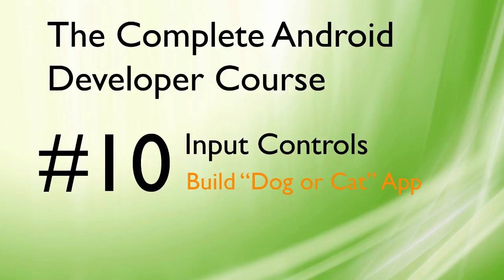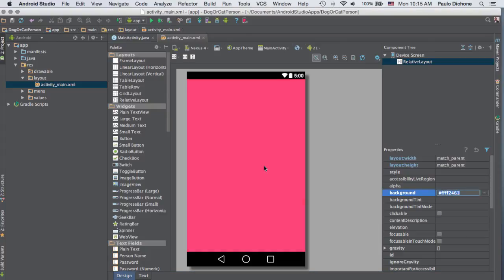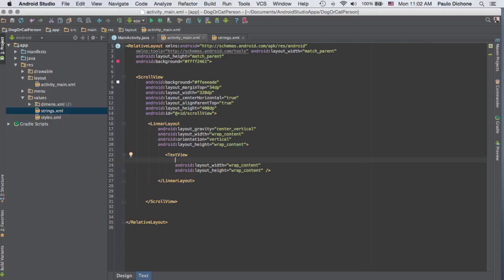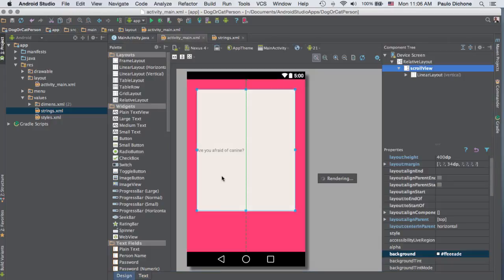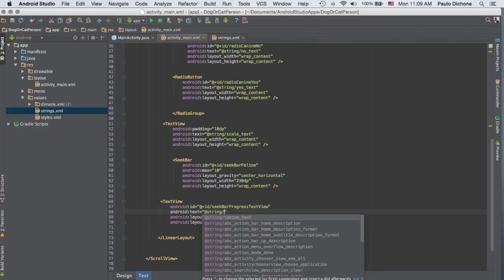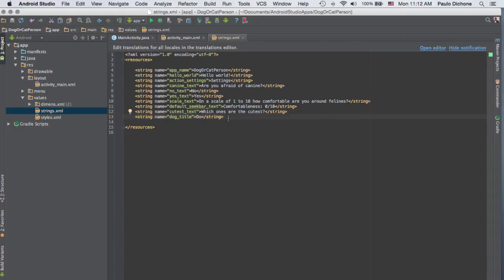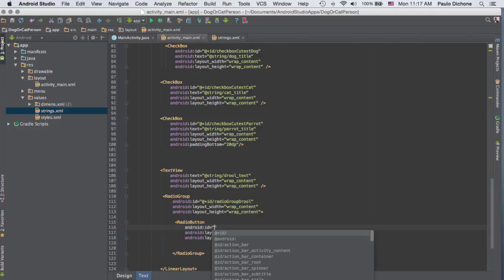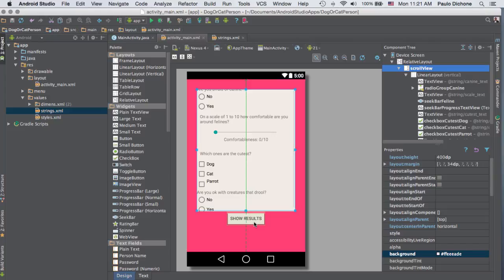58- App #17 Dog or Cat Person Part I